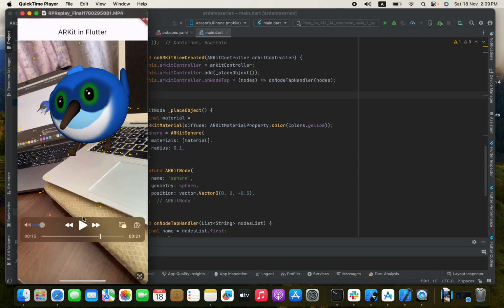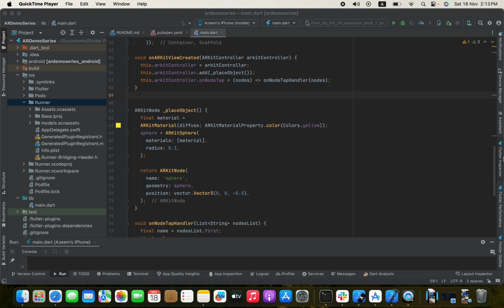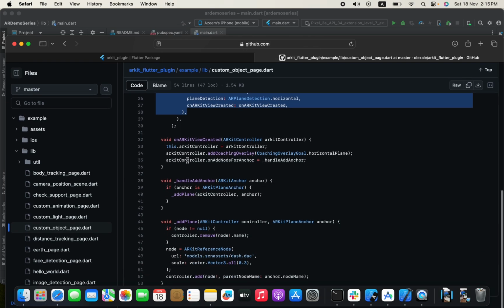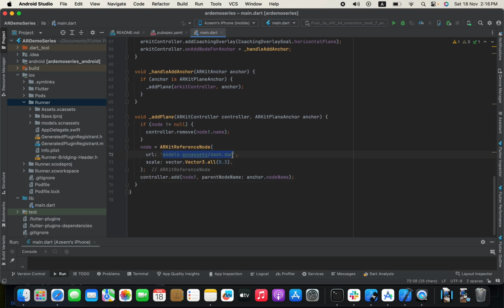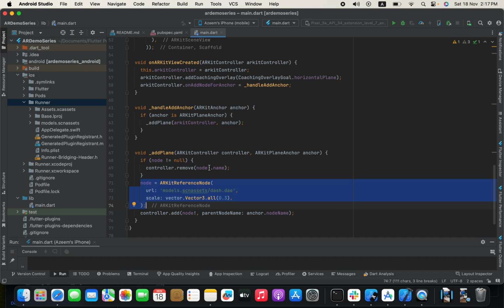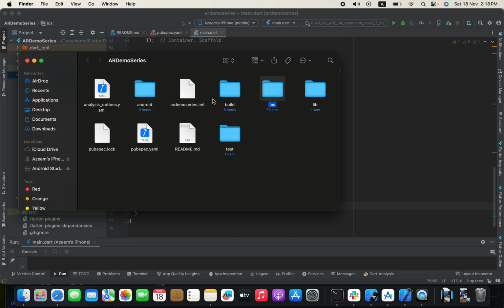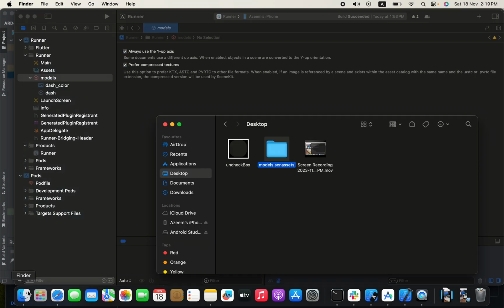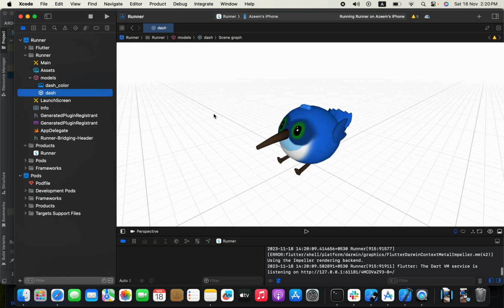ARKit Full Short course in Flutter | Render Custom Object in AR Camera |ARKitReferenceNode-Chapter:3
This Video tutorial is about Flutter :- ARKit Full Short course in Flutter | Render Custom Object in AR Camera | ARKitReferenceNode - Chapter: 3 | Augmented Reality in Flutter 🔥 Dart for Flutter App Development .This project setup is latest version in 2023.

👨‍💻 NOTE:- This video is meant for beginners to learn basic concept of cross platform mobile development. If I went wrong somewhere, please comment it over to make it clear.

☕ If the video helped you out, buy me cup of coffee via Paypal